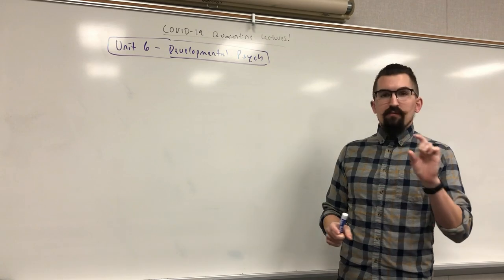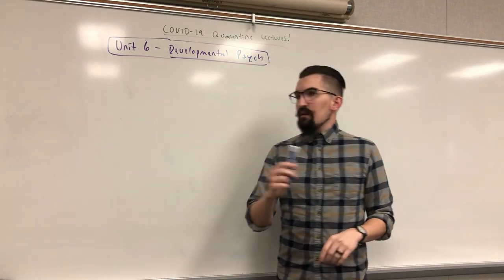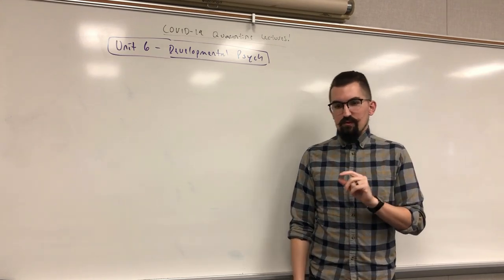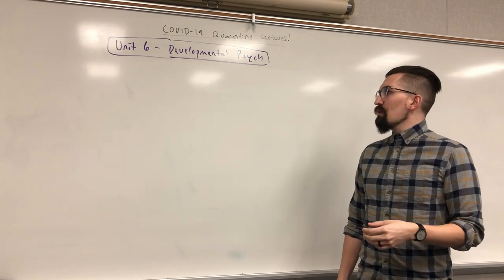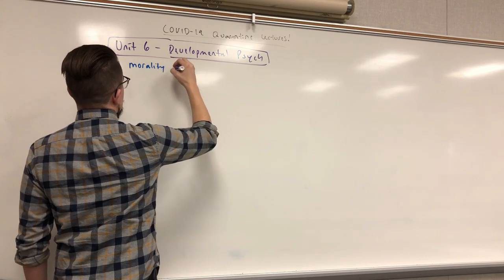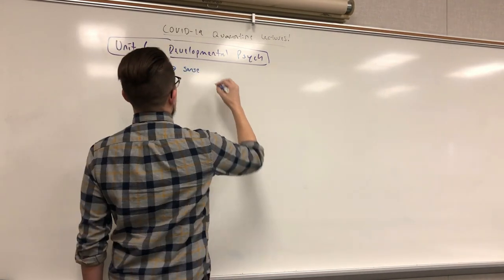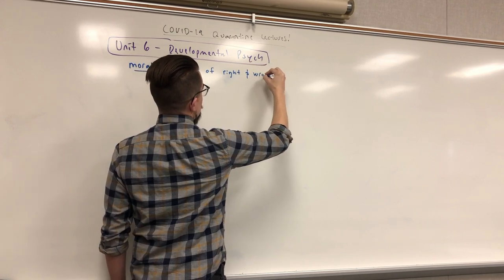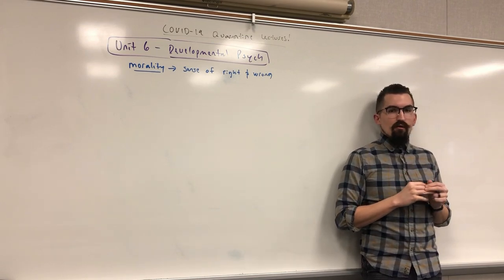AP Psychology - Unit 6.6 - Moral Development: Kohlberg, Gilligan, & Haidt